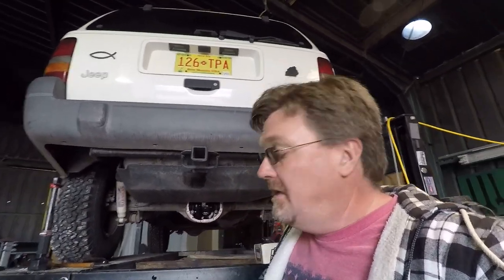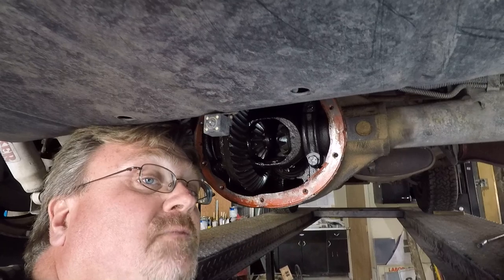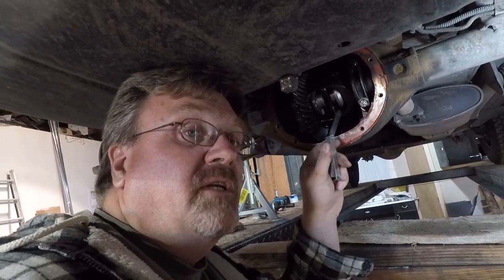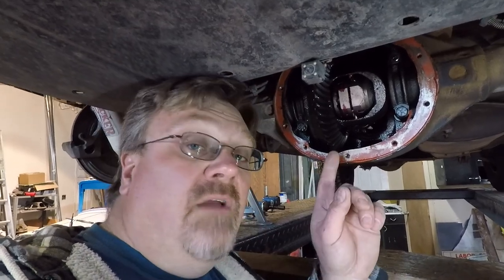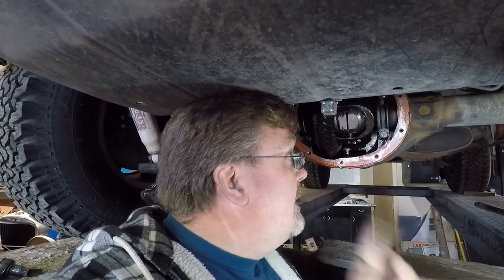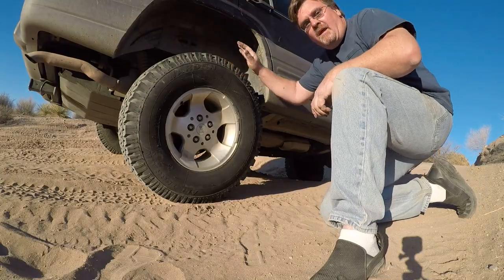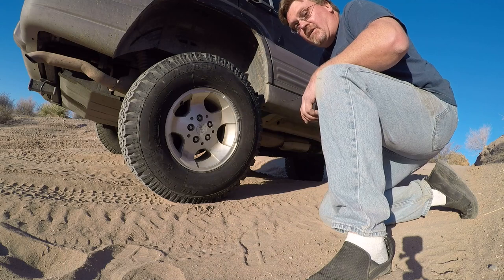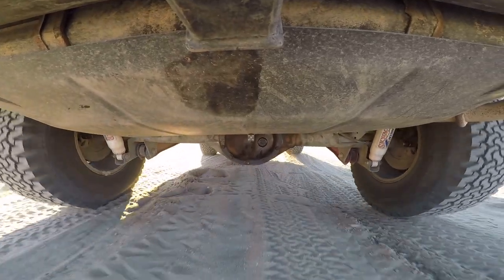Adding a Locker to a 5-Speed Swapped Jeep ZJ Grand Cherokee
My '96 Grand Cherokee with the swapped in 5-speed was running and driving great, so I decided to change it!  I found a locker really cheap on ebay, so I couldn't resist.  I was worried that the extra mechanical movement from the locker would be more noticeable with the manual transmission, but it still drives well.  Off-road, its a massive improvement!